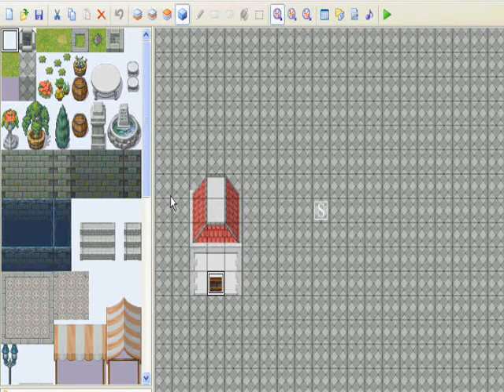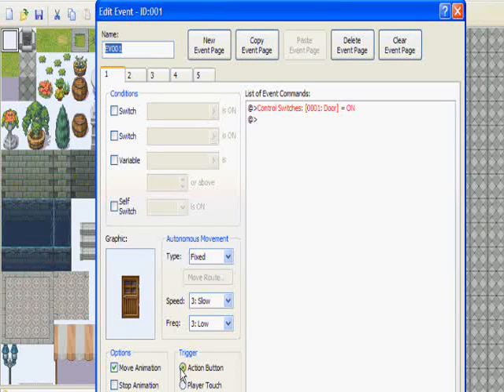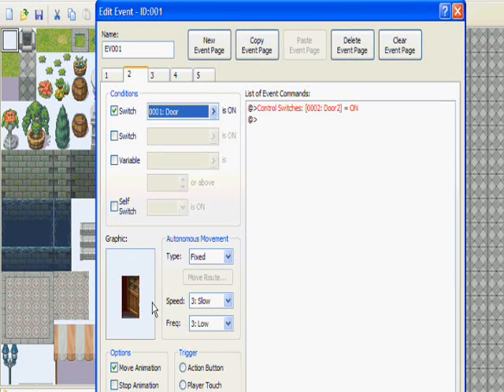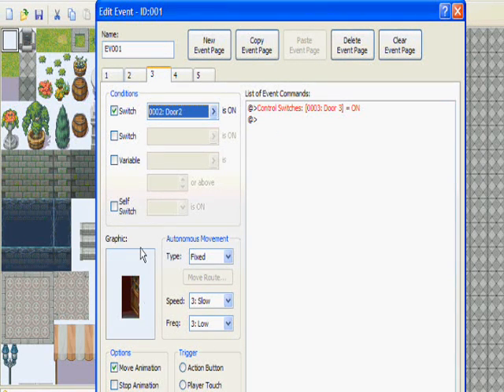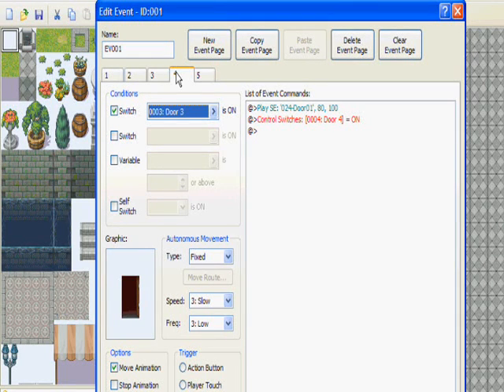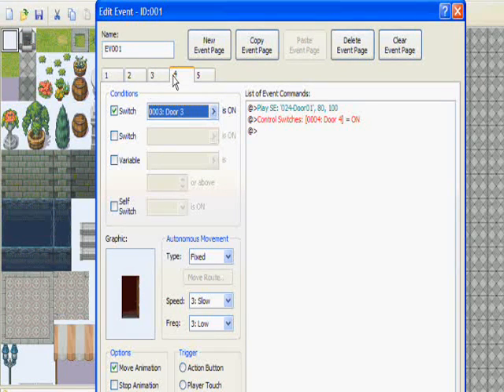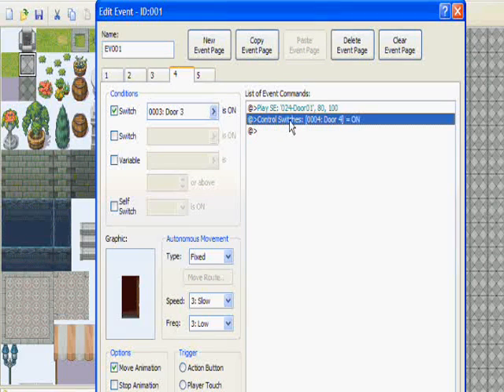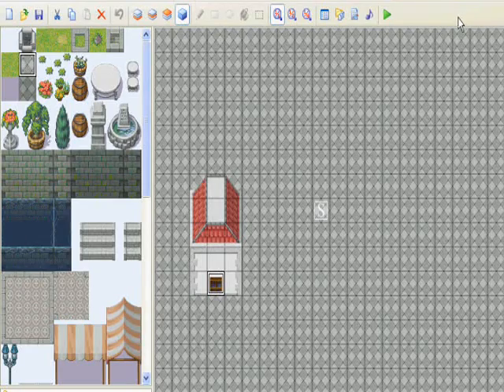Rpg Maker XP Tutorial- How to make a Door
Tutorial on how to make a door. Just to remind you guys, if you can't hear what I'm saying in this or any video, just let me know. I'll try to make a remake and if that doesn't help, I'll just insert a page giving instructions.